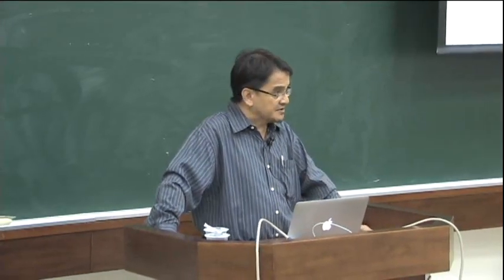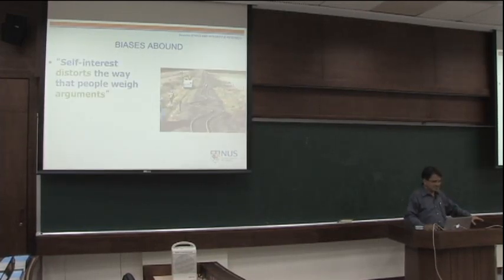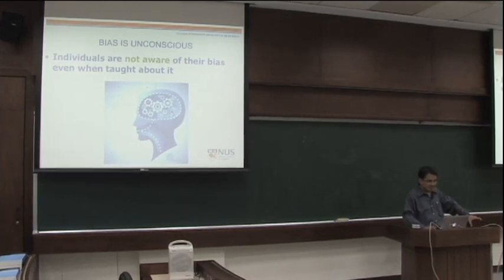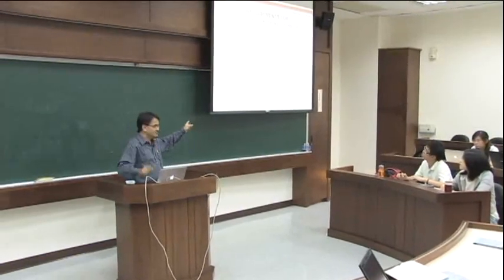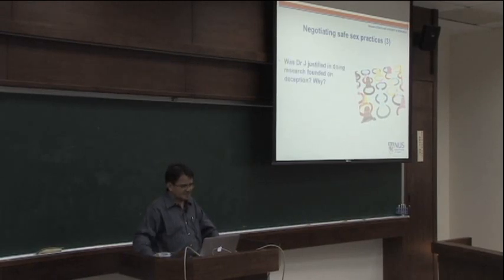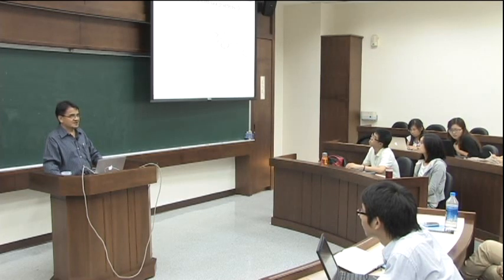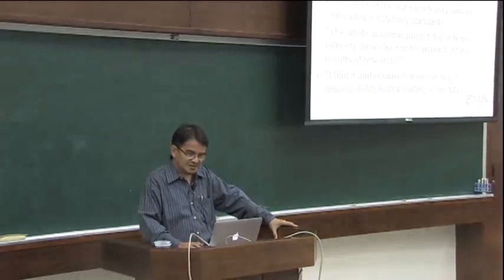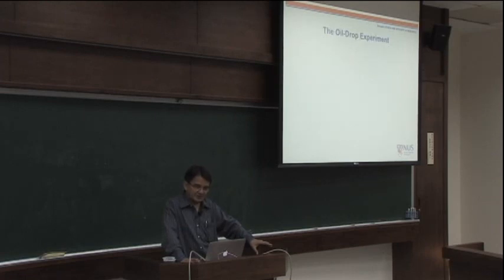2011.10.12 研究倫理課程(一) (Part 1)